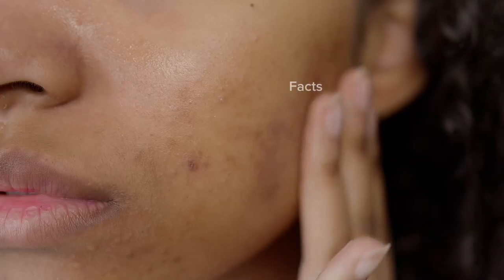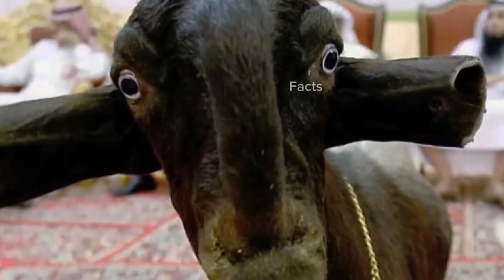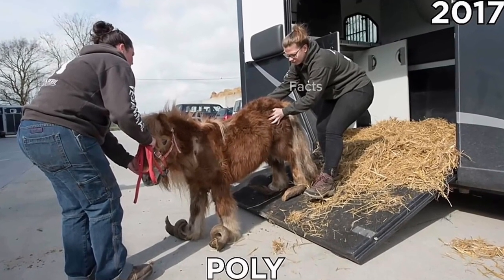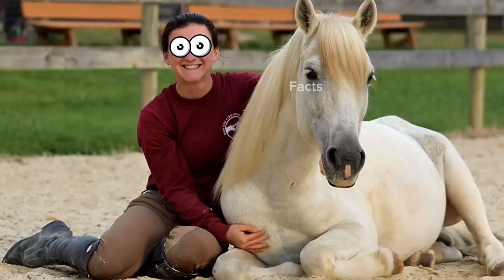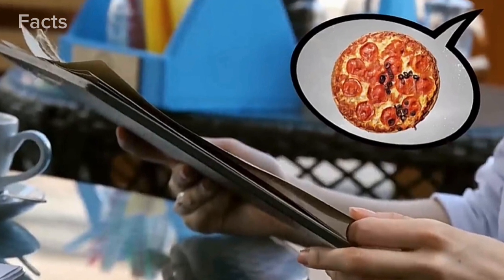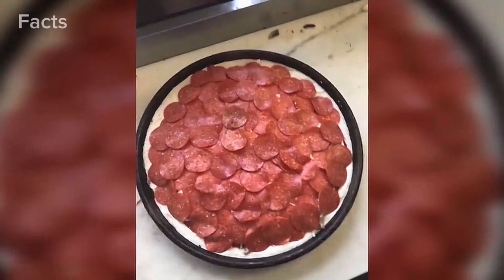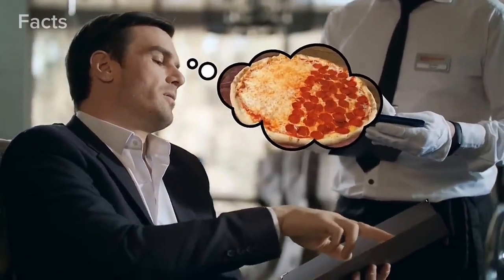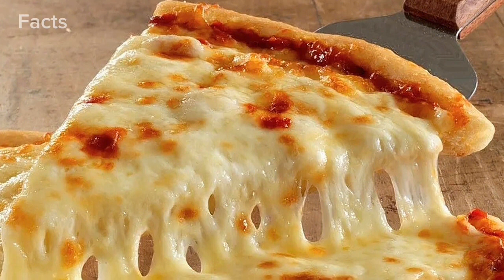Before & After Animals Growing Up. Incredible Animal Transformations